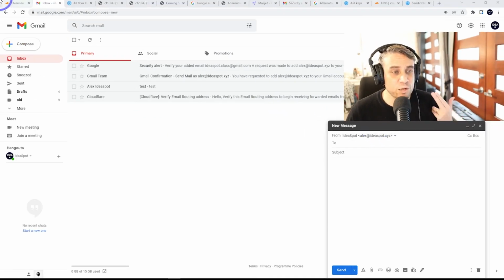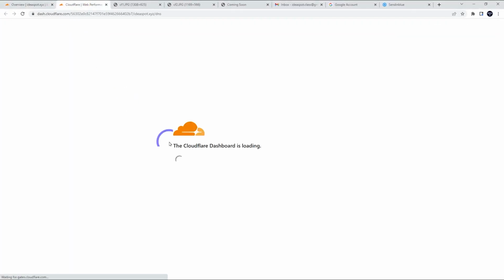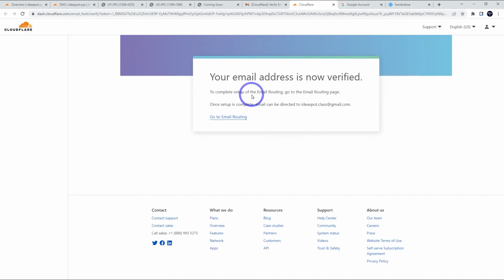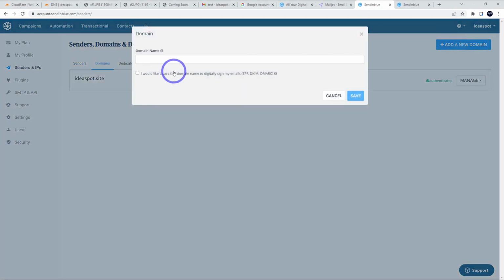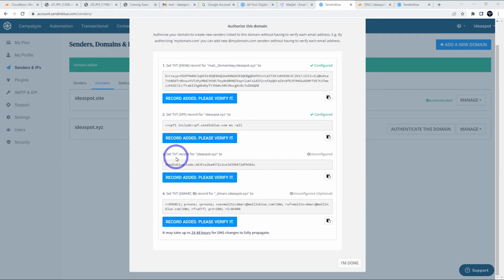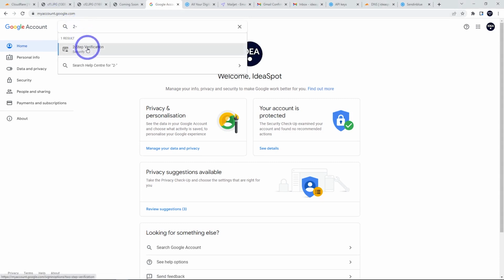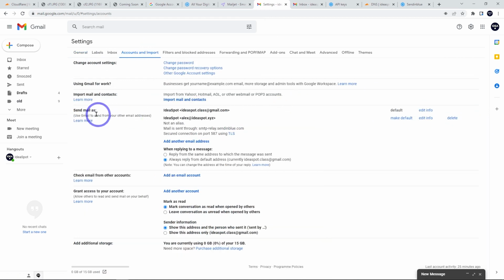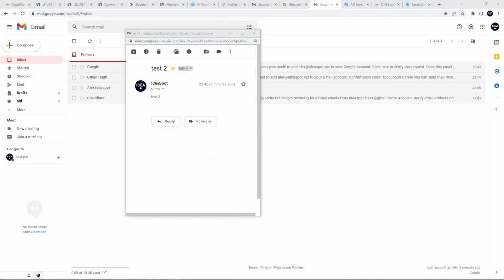Create a custom email address using your own domain with cloudflare